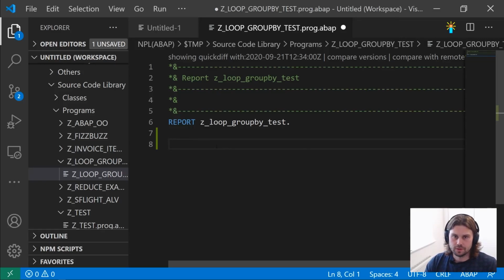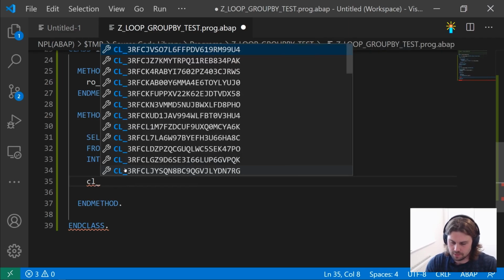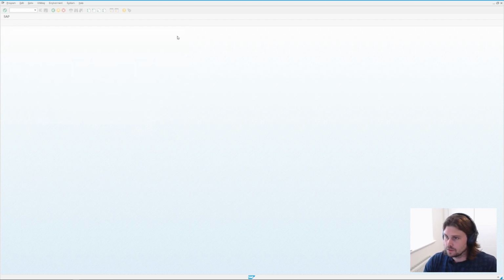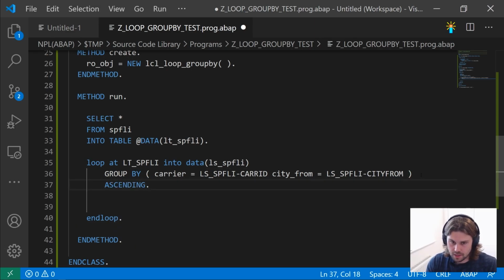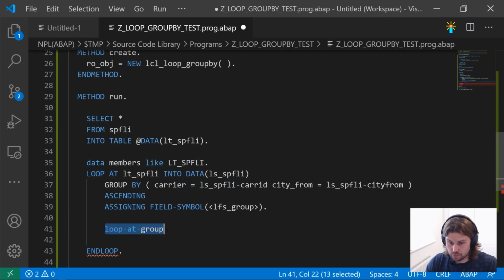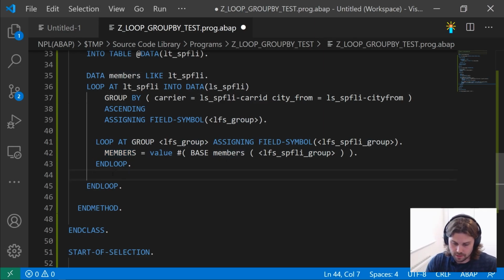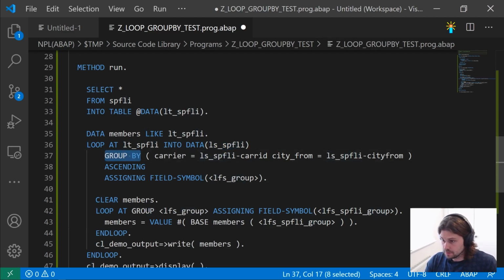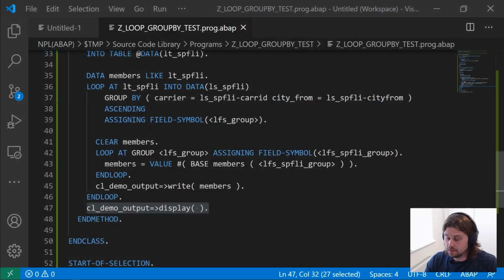SAP ABAP LOOP AT... GROUP BY | 2020 | Advanced ABAP Series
In this video we look at the ABAP LOOP AT… GROUP BY statement and see how we can use it to group data in a meaningful way.